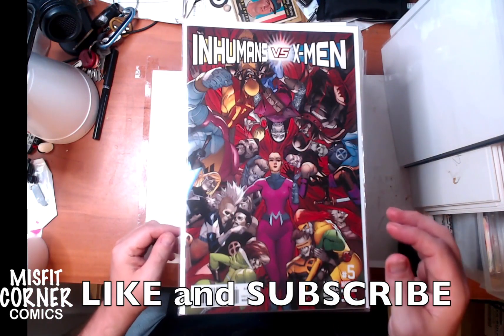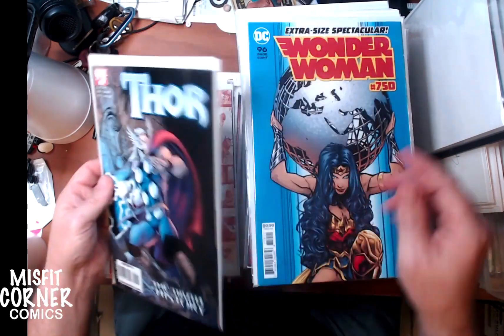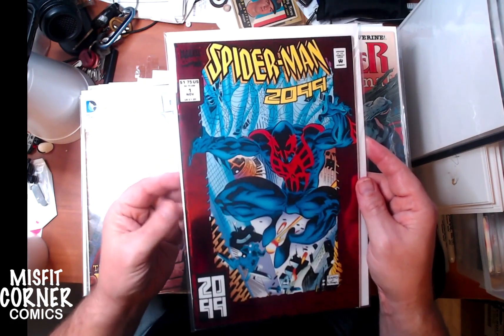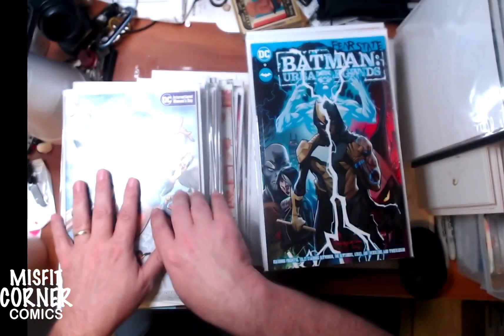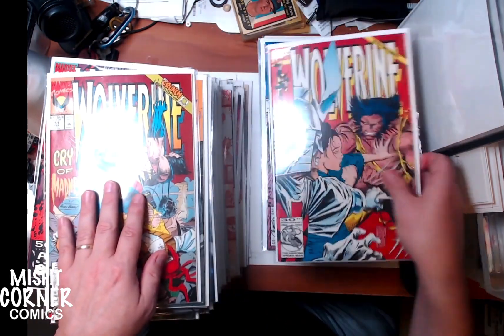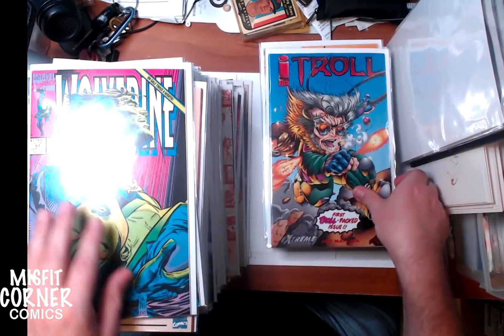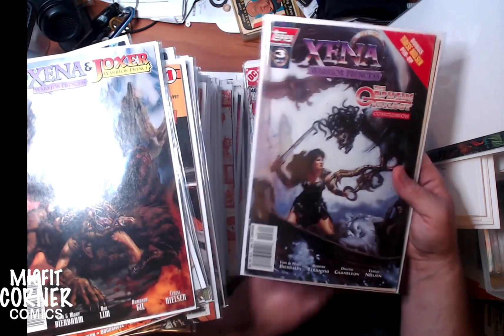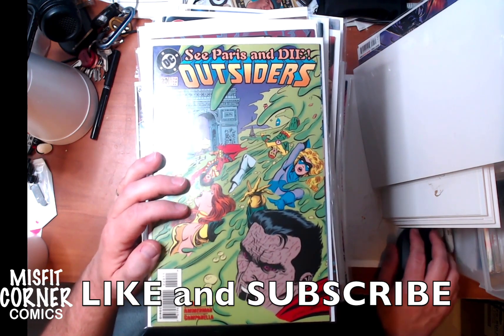New COMIC BOOK Finds for the Misfit Corner Comics Store October 13th 2023 Part One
In today's video, I Picked Up some new Comics for the Misfit Corner Comics Store!  Enjoy -Drew